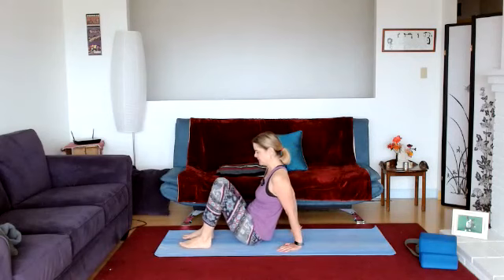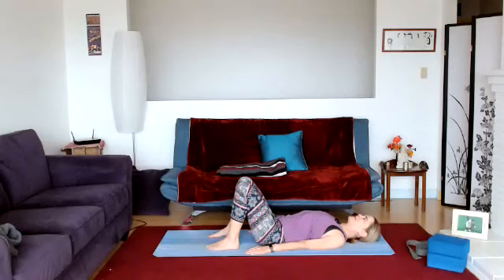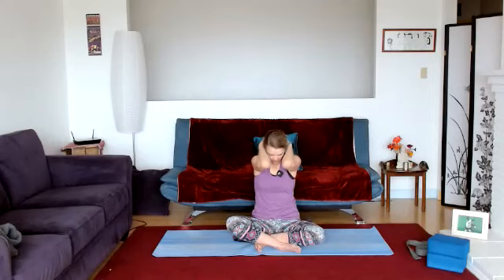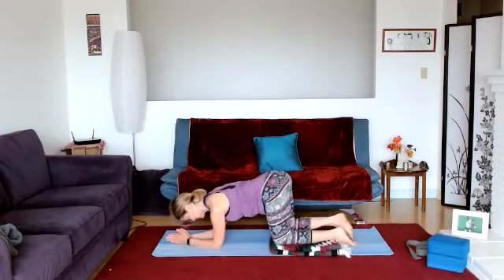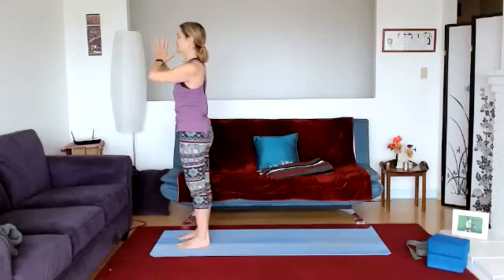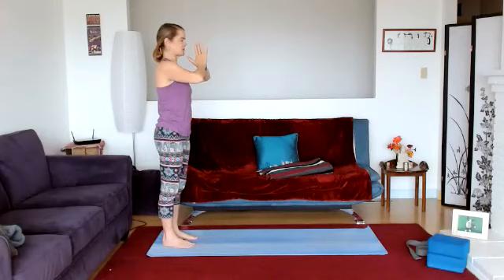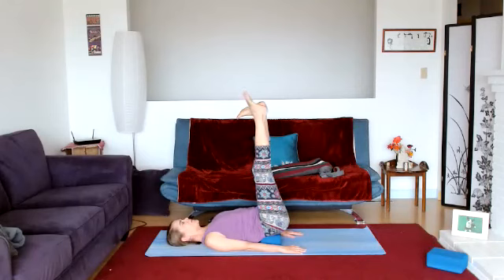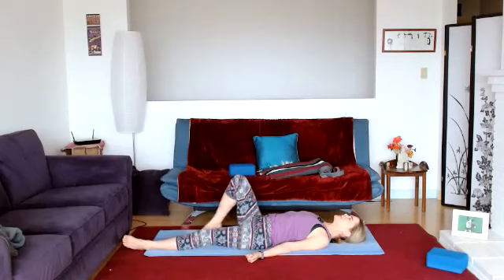Be Gentle Yoga 7.21.22 60 min zoom Inner Wisdom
To book live online classes, visit begentleyoga.com.
Short yoga slow flow sequences and full length 60 minute zoom classes for beginners and gentle yoga practitioners.  Therapeutic flow for injury prevention and overall health!  Always consult a medical professional before engaging in new forms of exercise.